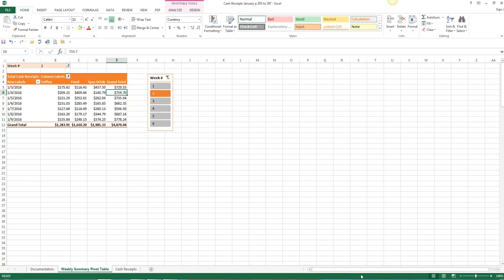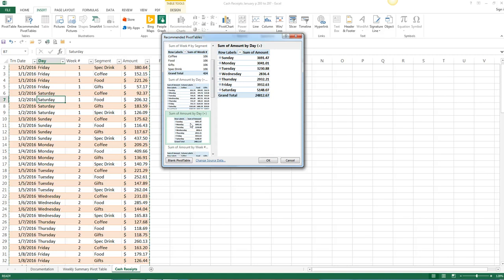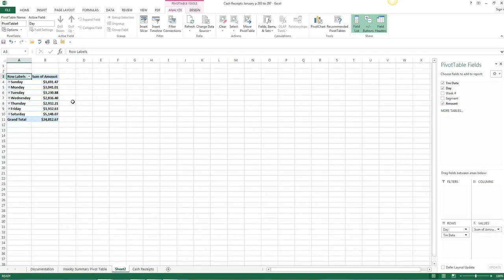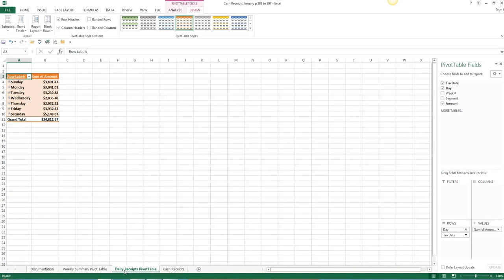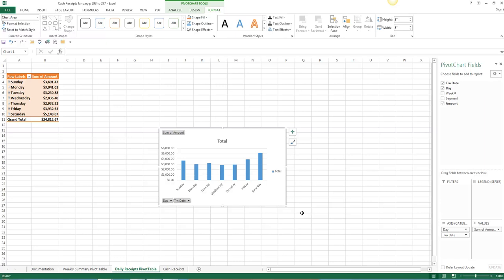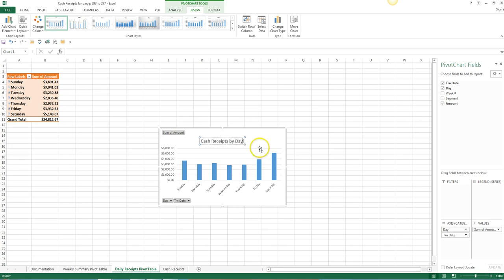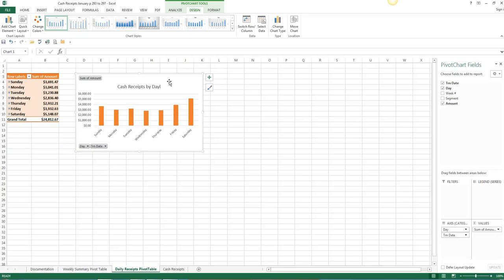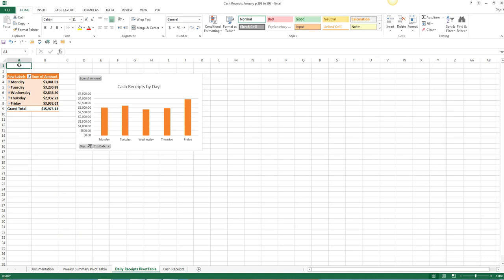Tut 5 p 314 to 318